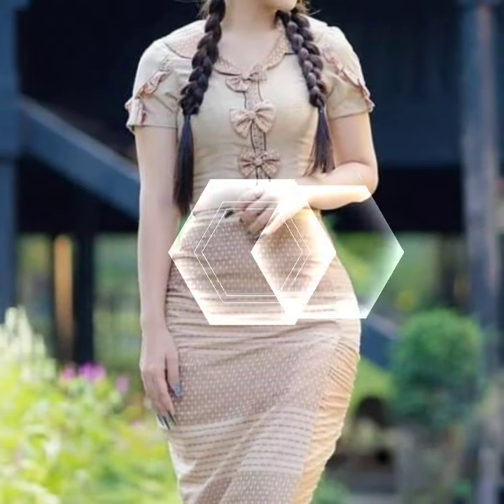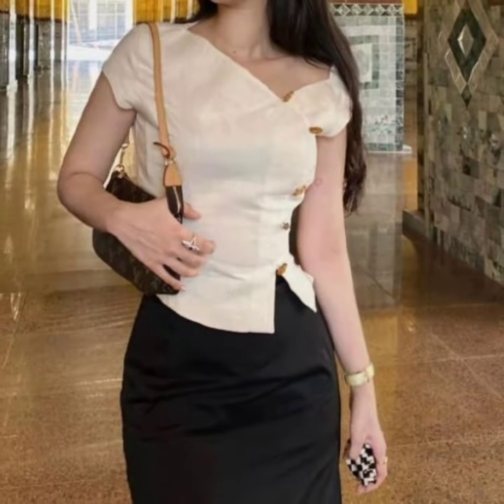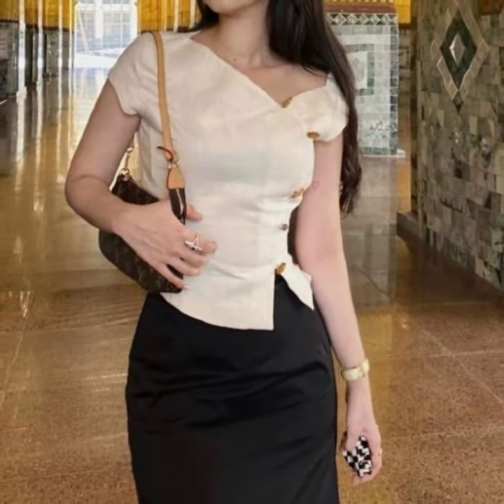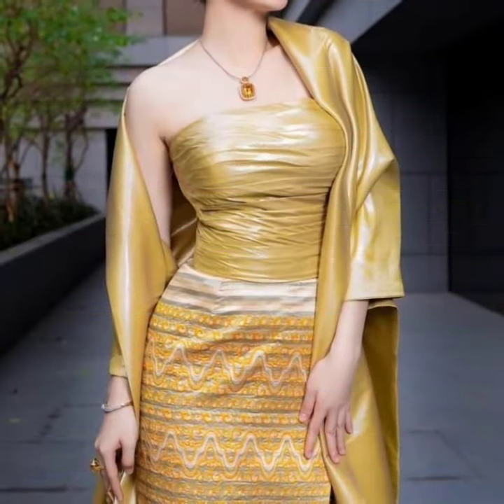Too pretty and gorgeous ideas of Myanmar dresses and adorable skirt and blouses collection part 1